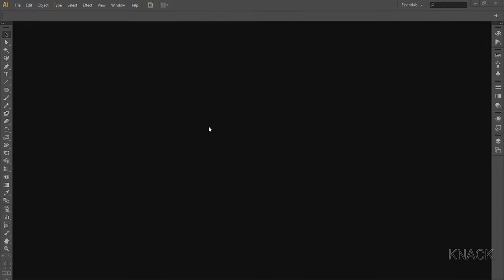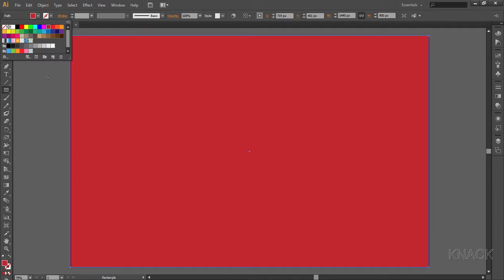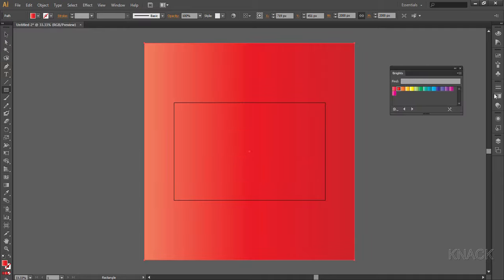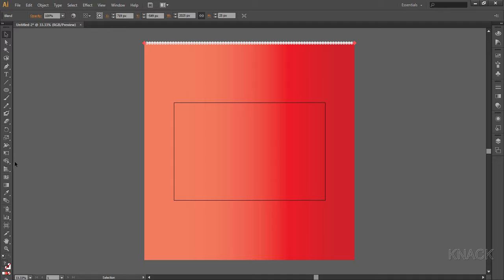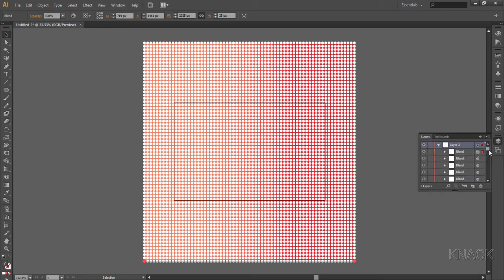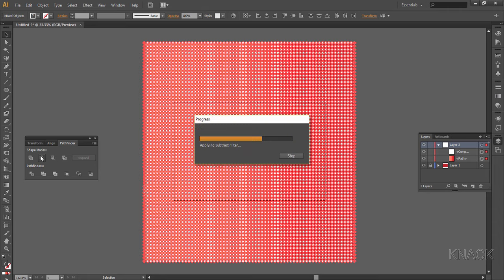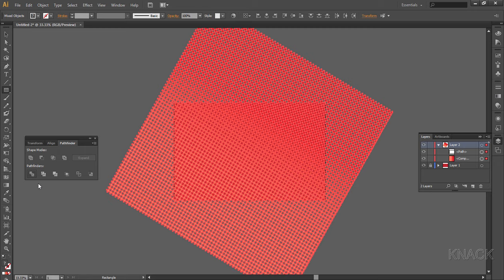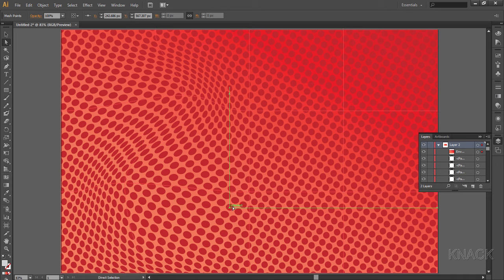Create Background Design In Adobe Illustrator CC | Knack Graphics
In this tutorial, you will learn to draw background design/template in Adobe Illustrator CC. The design is created by using the functions of blend tool, rotate tool, gradient and pathfinder.

1. How to set up / Create New Document in Adobe Illustrator CC.
2. Learn Everything about Artboard Functions of Adobe Illustrator CC ( Three Classes )
3. Learn about 11 basic functions you need to know before you start Adobe Illustrator ( Eleven Classes ) - This chapter will cover the topics of How To use Interface, Know About Workspace, How to use Zoom Function, How to use the Pan function, Know about the concept of paths and anchor points, Learn basics about selection tool, Learn about Moving objects, Learn about Smartguides, Know the basics about Fill and Stroke Color, Learn about various Screen Modes, Learn about Navigator panel.
4. Learn everything about the Line Segment Tools ( Five Classes ) - Learn how to use the line segment tool, Arc tool, Spiral tool, Rectangular grid tool and polar grid tool.
5. Learn everything about Shape tools ( Five Classes ) - Learn how to use Rectangle tool, Rounded Rectangle tool, Ellipse tool, Polygon tool and star tool.
6. Learn how to use the pen tool ( Two Classes ).
7. Understand the concept of layers in Adobe Illustrator ( Two Classes )
8. Learn everything about the transform functions ( Six Classes ) - Learn how to use the transform functions of Moving, Rotating ( Rotate tool ), Reflecting ( Reflect Tool ), Scaling ( Scale Tool ) and Shearing (Shear Tool ).
9. Learn how to use the free transform tool.
10. Complete understanding about the concept of Stroke and Stroke Panel (Two Classes ).
11. Learn how to use the width tool.
12. Understand the concept of Align and distribute ( Align Panel ) (Three Classes )

Presented by:
Avinash